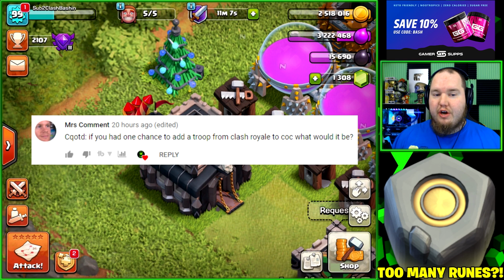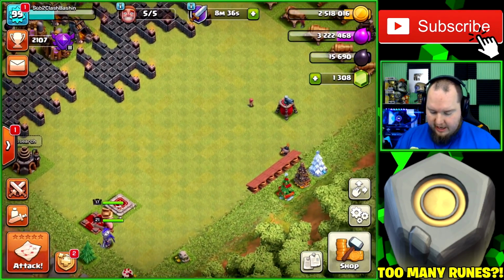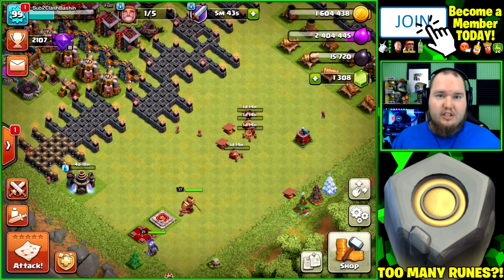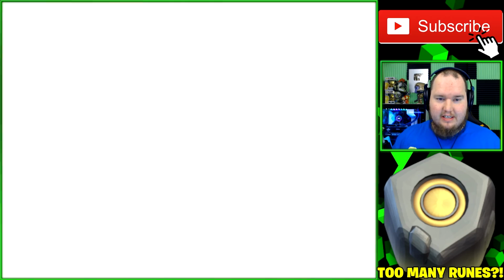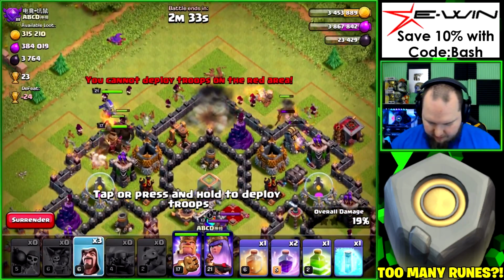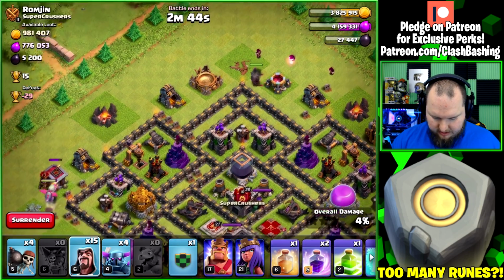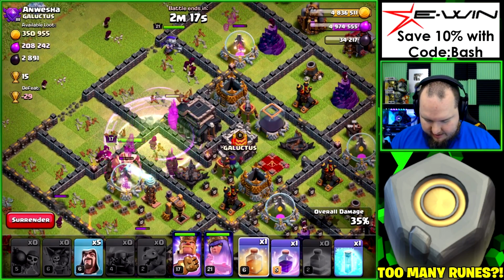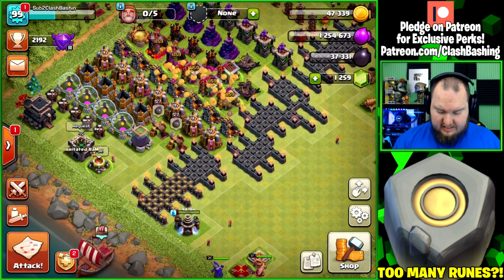WHAT TO DO WITH ALL OF THESE RUNES?! - Let's Play TH9 - Clash of Clans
Today we are back on the TH9 and we are going to discuss how to use your runes. We will check out this fun WiPe army thats OP for farming!

Save 10% on Gamer Supps with Code BASH!

Category: Games
Updated: Dec 16, 2016
Version: 8.709.2